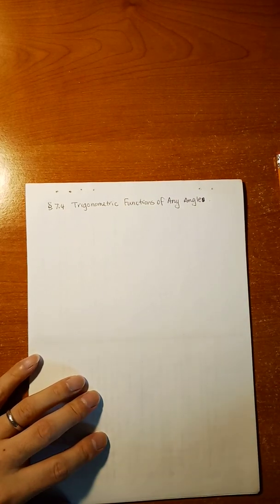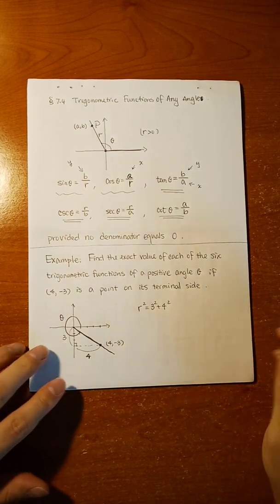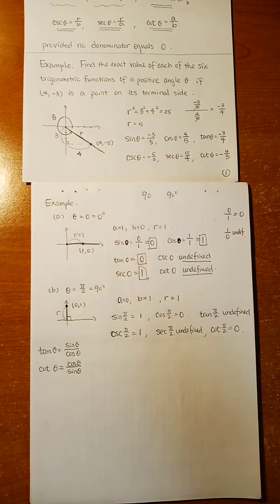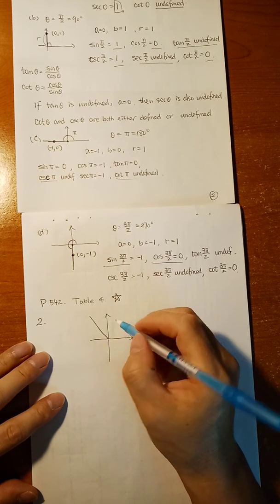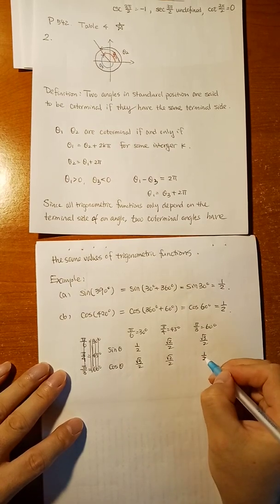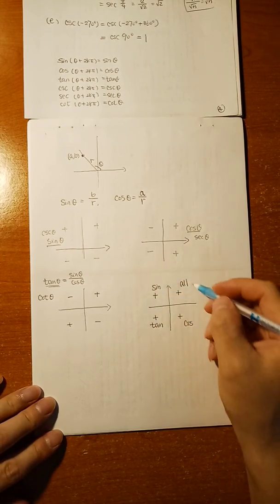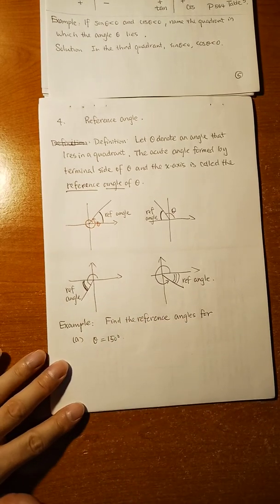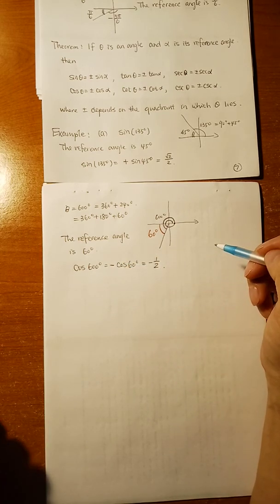Sec. 7.4 Trigonometric Functions of Any Angle